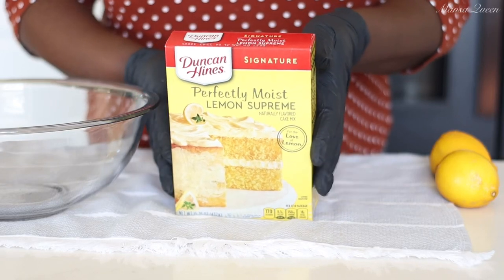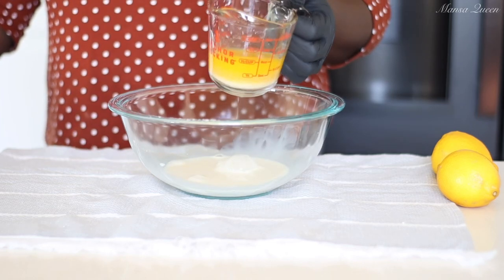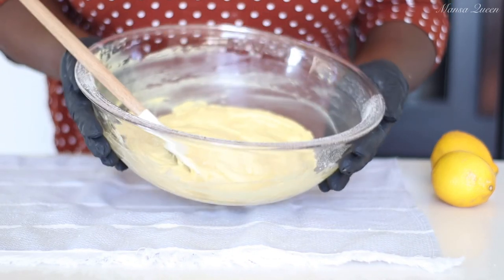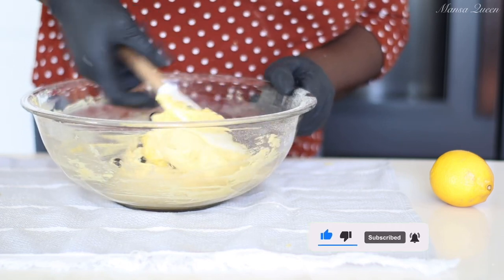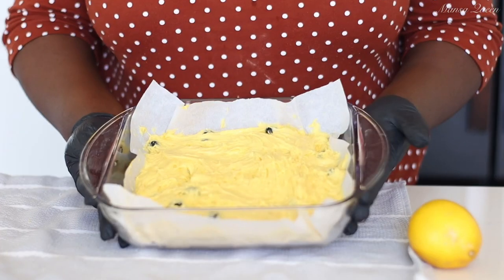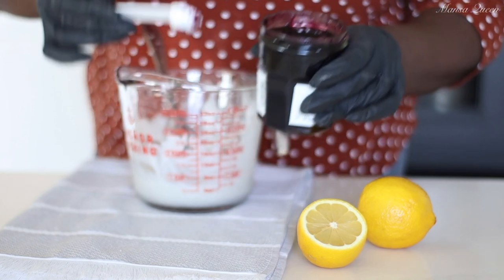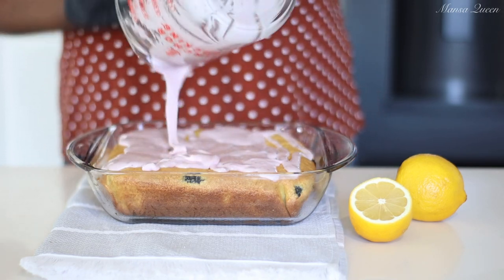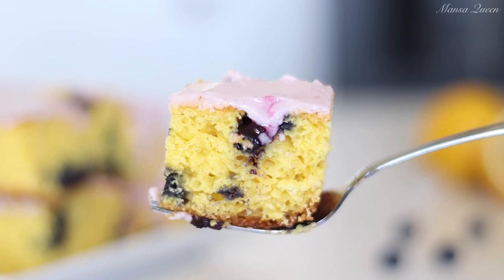Fresh BLUEBERRY LEMON CAKE BARS Recipe | Easy Homemade Recipes using Box Cake mix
These lemon blueberry cake bars make such a simple dessert using Duncan Hines cake mix and various fresh flavors to give a sweet and tart flavor.

Ingredients used

* 1 box (15.25 oz) Duncan Hines lemon cake mix
* 2 large eggs
* 1/3 cup melted unsalted butter
* 1 teaspoon lemon extract
* 1 teaspoon vanilla extract
* 1/2 cup whole milk
* Zest of 1 whole lemon
* 1/2 cup fresh blueberries

2 cups powder sugar
3 - 3 1/2 Tbsp freshly squeezed lemon juice
1/2 tsp vanilla extract
1/2 tsp Lemon zest
1 tsp blueberry jelly